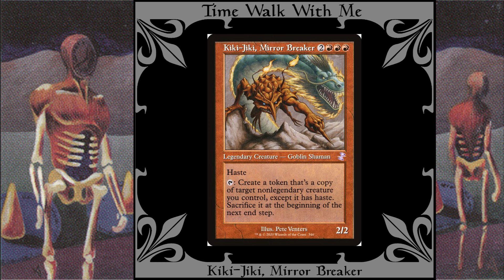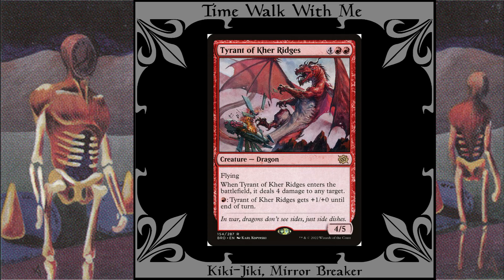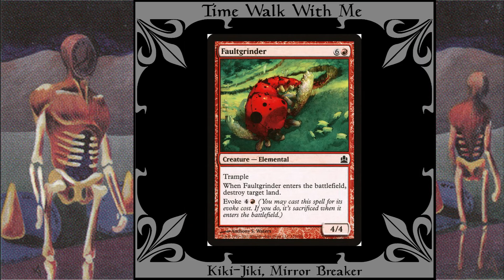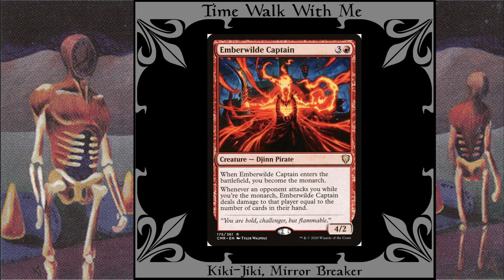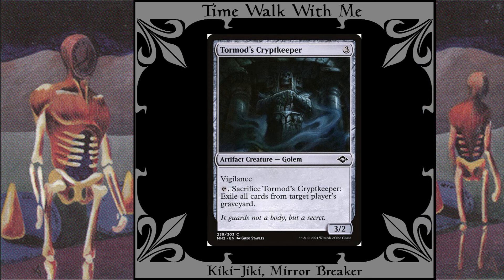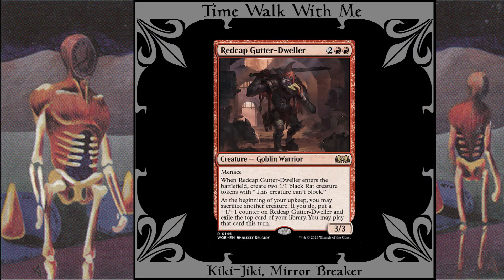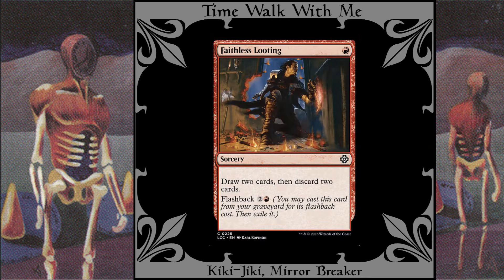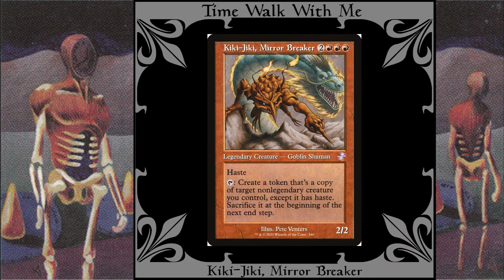EDH Deck Tech: Kiki-Jiki, Mirror Breaker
Estimated deck cost $160.27.